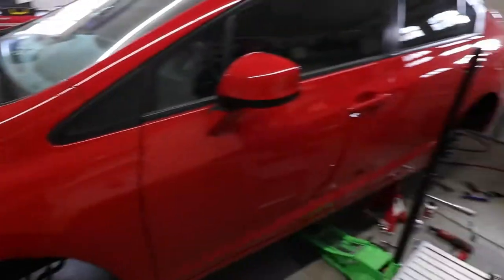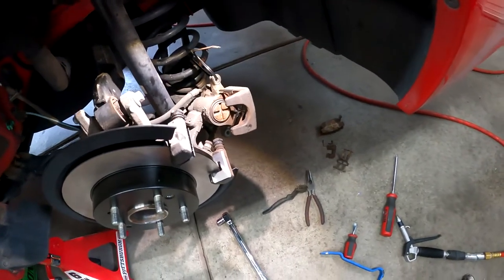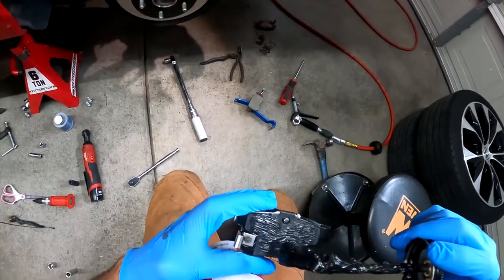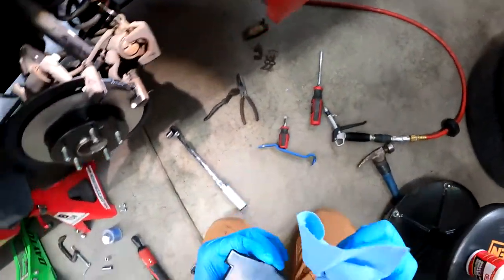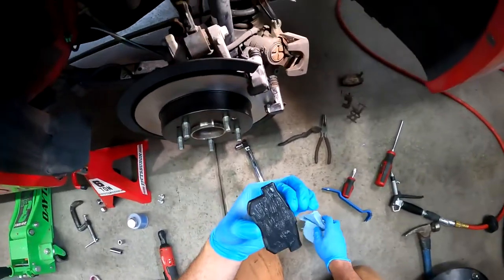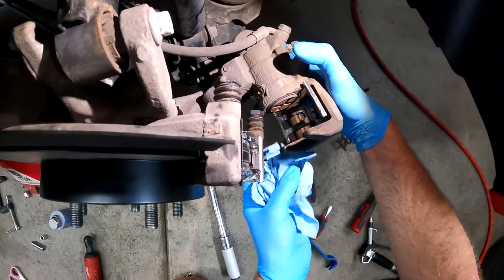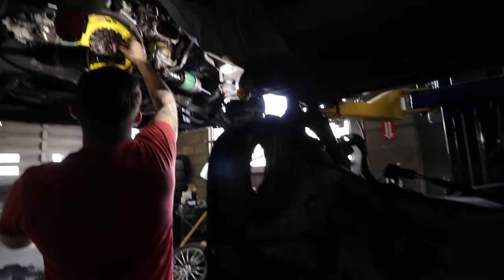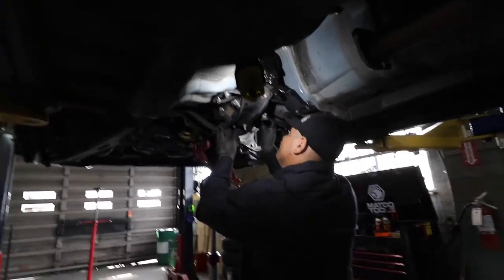13 Honda Civic Si gets brakes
My 2013 Civic Si needed a fresh pair of rotors and pads front and rear so I take you along the ride as we install some fresh Stoptech rotors and Posiqueit pads. Of course it was standard procedure to get take them for a test drive. Might as well go say hi to the boys at Shifted Performance and see what they were up to.